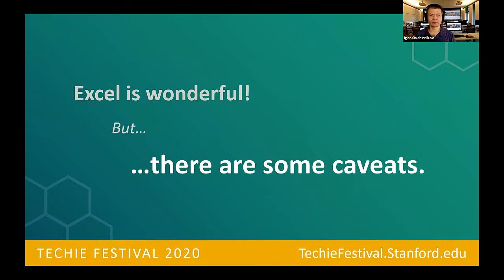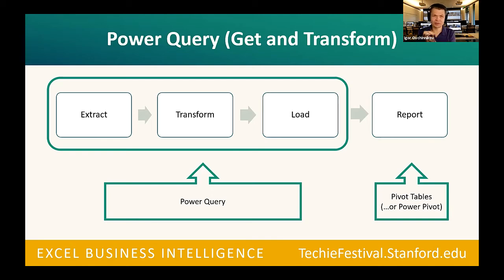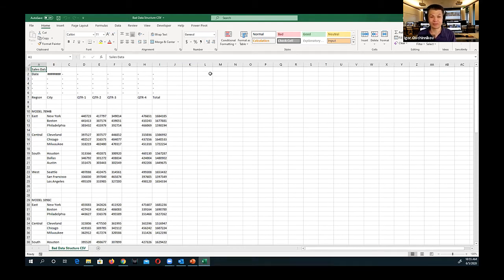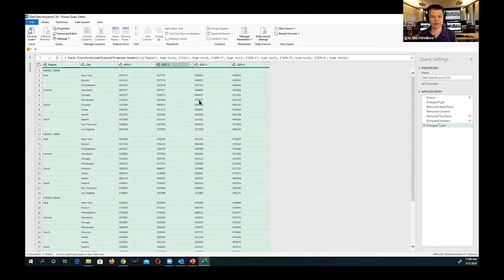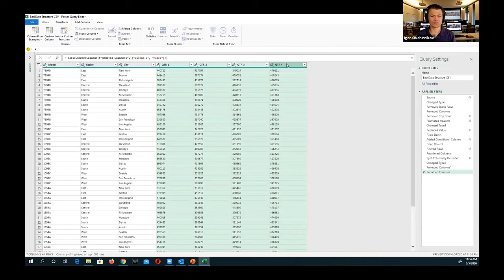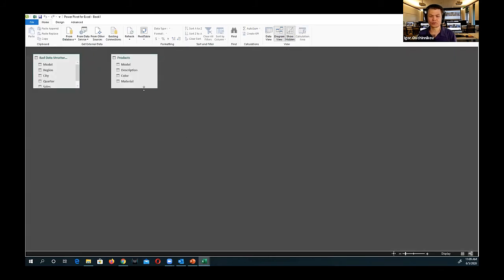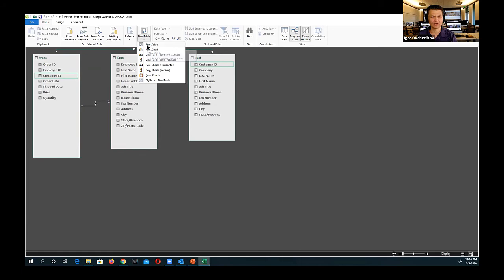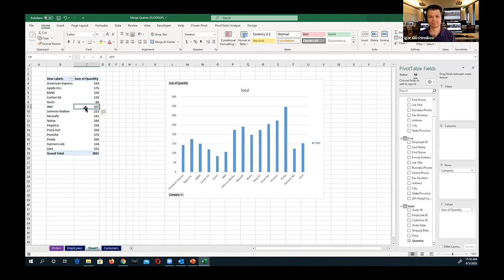Become a Super Sleuth with Excel Business Intelligence